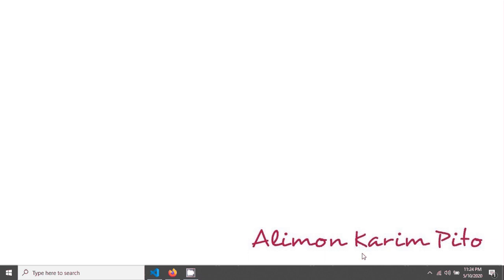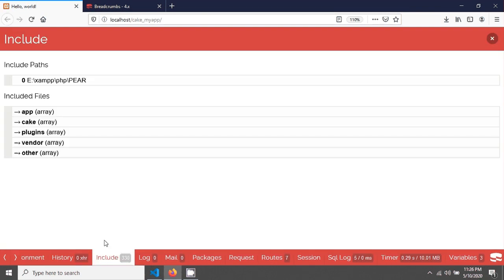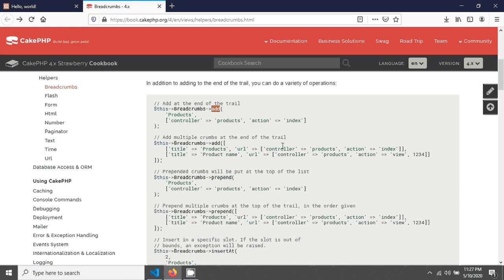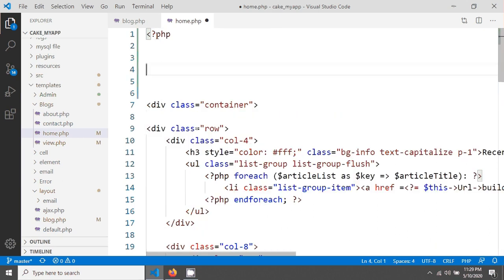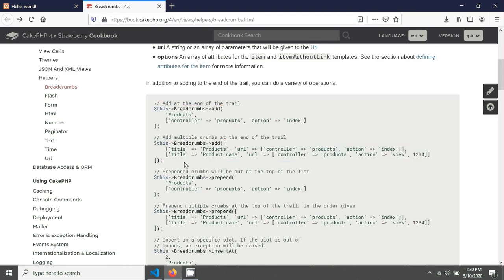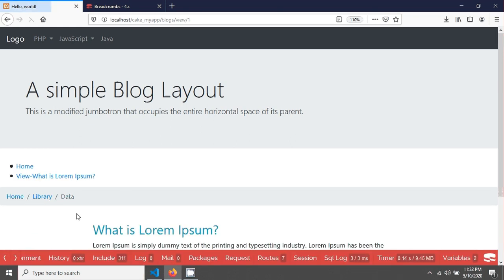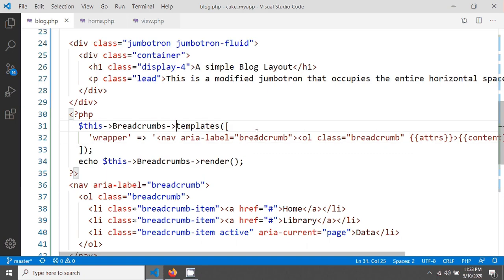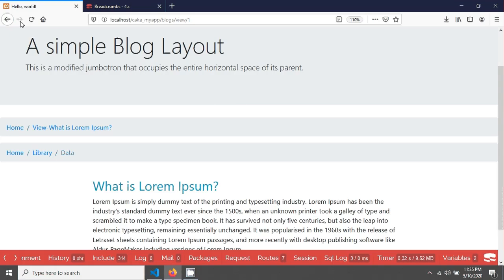CakePHP 4 Breadcrumbs (37)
This tutorial on cakephp Breadcrumbs